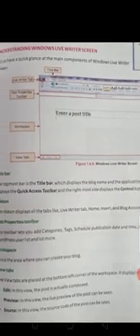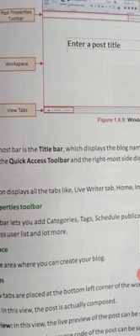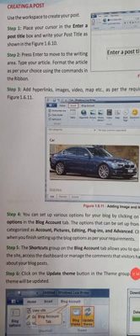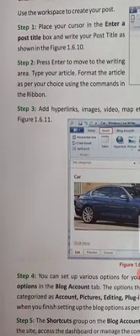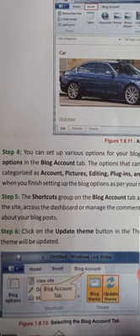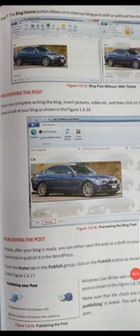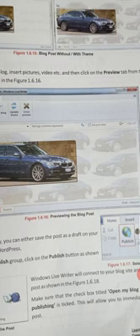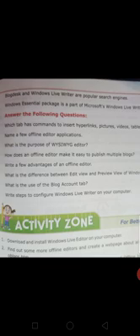10-CLASS-INFORMATION TECH-PART-B-UNIT-1-SESSION-6(Part-2)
OFFLINE_BLOG